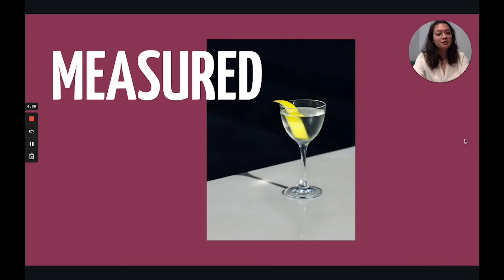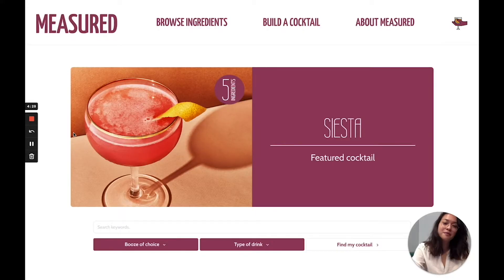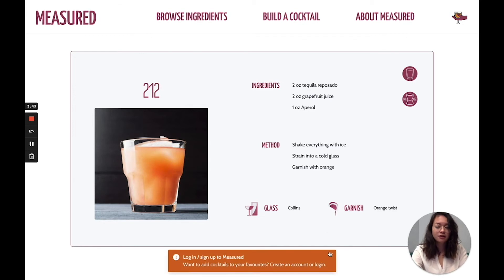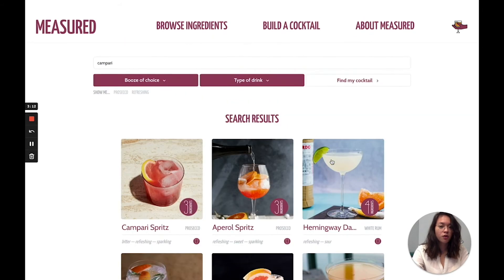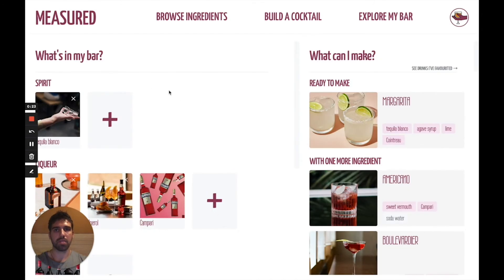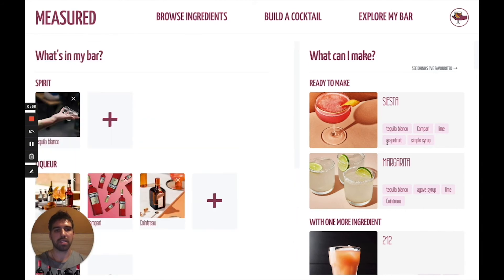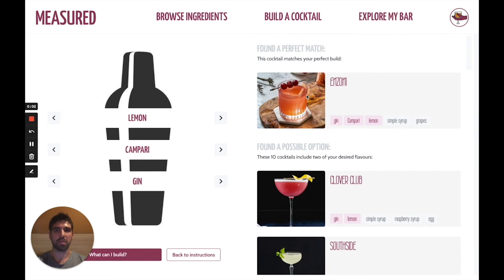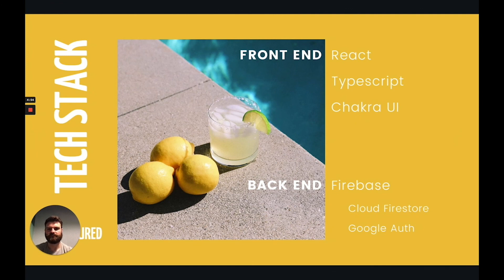Measured - Senior Group Project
Jill, Chris and Stephen built Measured for their Senior Thesis Project when they attended Codeworks.

You could be building apps like this in just 12 weeks by attending our Software Engineering Immersive course.